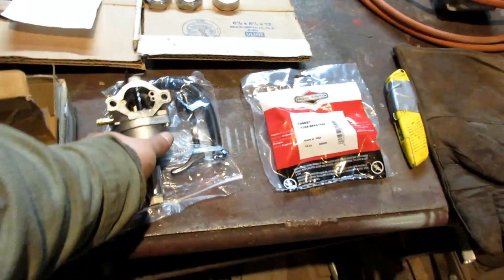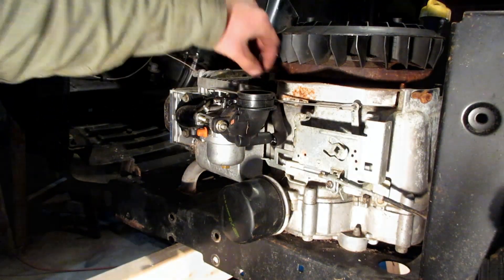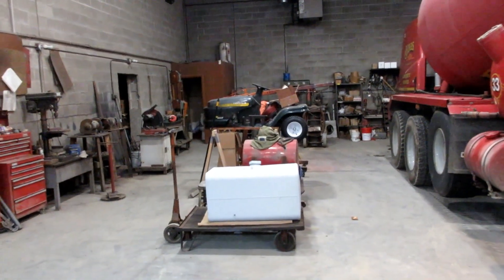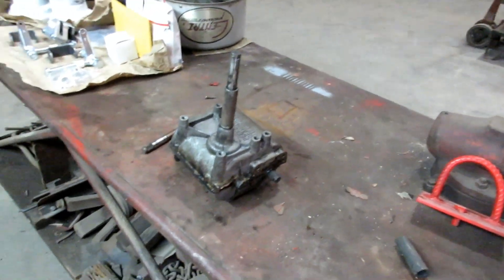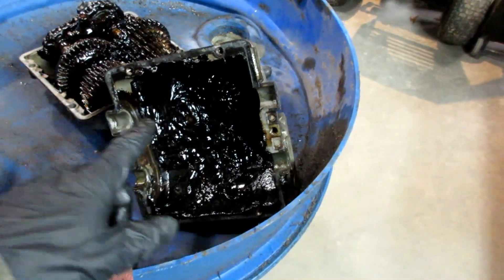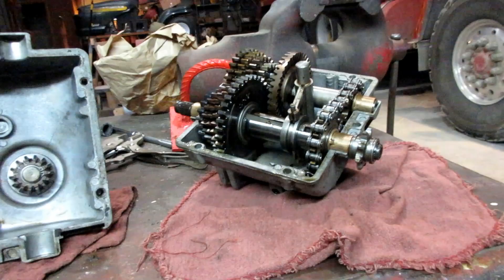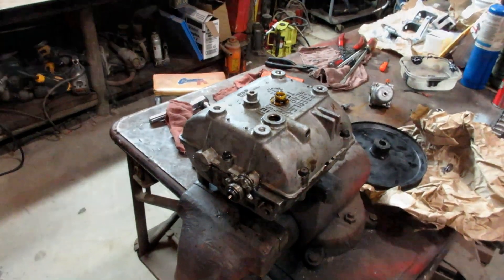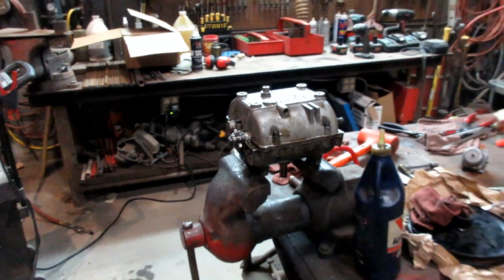Racing Lawn Mower: Part 6 "Inside of a Peerless 700 Transaxle"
Handyman House Reno Project: Part 16 "Inside of a Peerless 700 Transaxle"